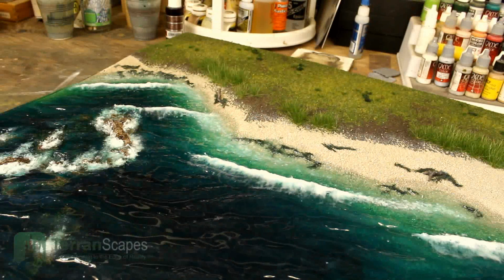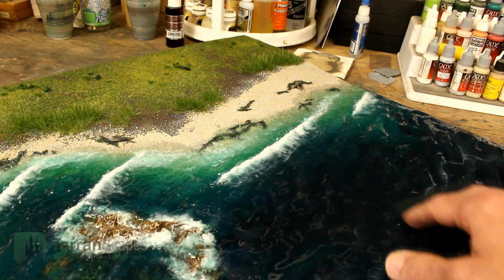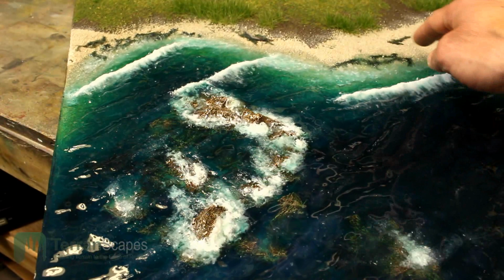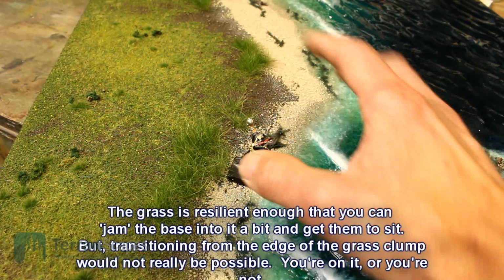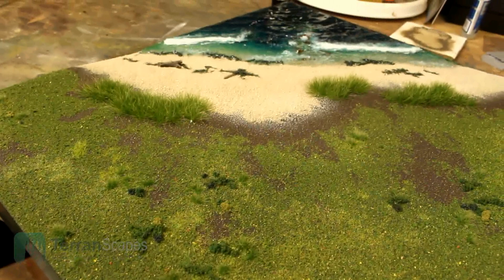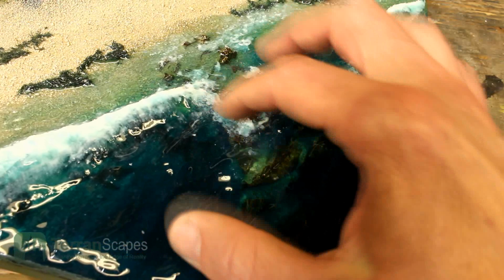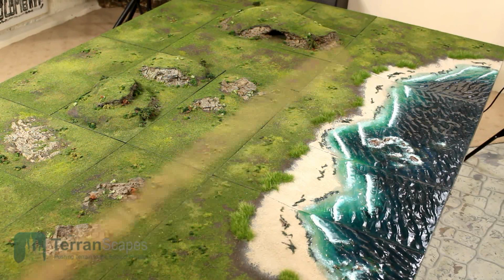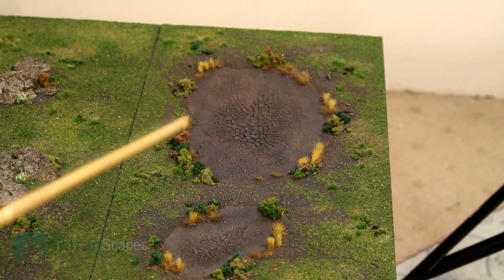TerranScapes - Ocean/Complete set of Modular Boards - wargame terrain WWII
TerranScapes.com

I show the recently completed modular boards that include a discussion of the ocean boards in particular.  The entire set is shown in two layouts comprising different boards.  This set was designed to model a coastline near the Orne River for WWII gaming.  The terrain is compatible with many wargames however such as Warhammer, Infinity, Warmachine and other 28-30mm games.